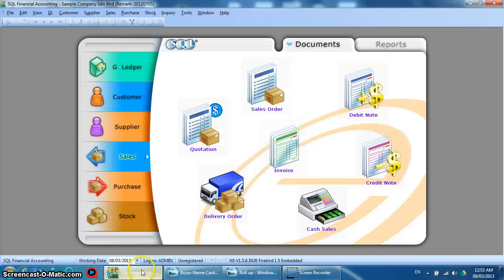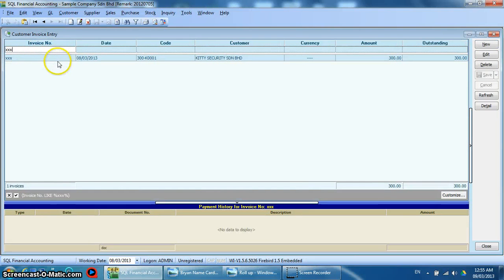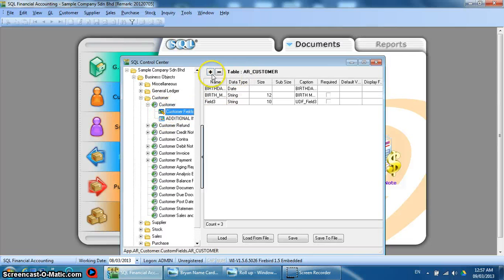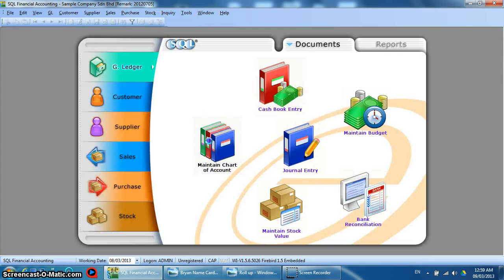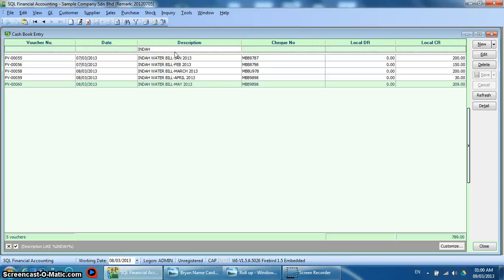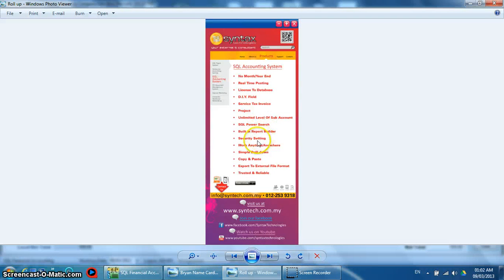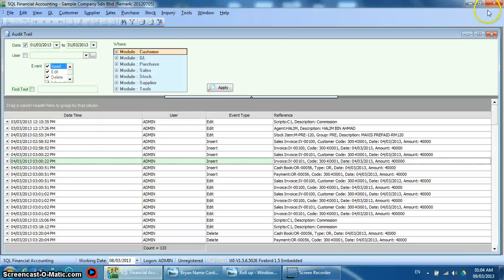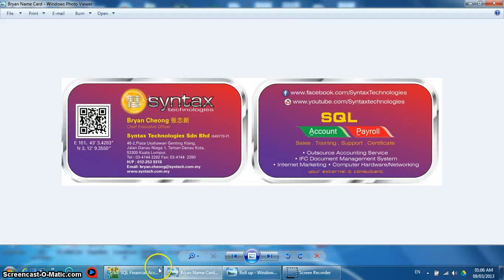Accounting Software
SQL was considered as the most popular software in the market. It helps you to organizes your finances intelligently in one place. Besides, you are able to track sales, purchases and collections. Also, it helps to maintain and keep your inventory up-to-date.
Users can also generate and print useful info with advanced analytic tool.